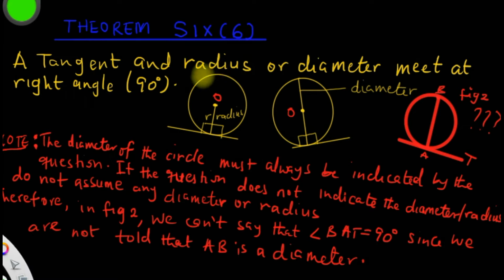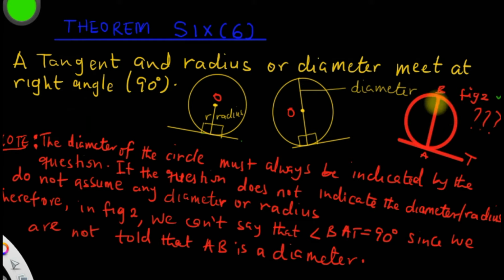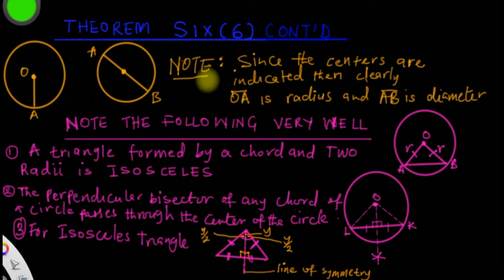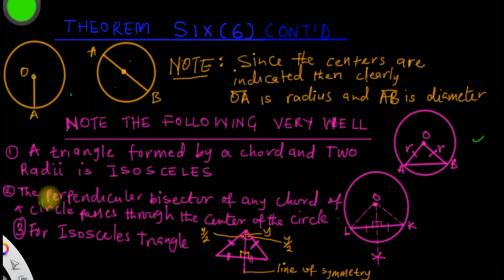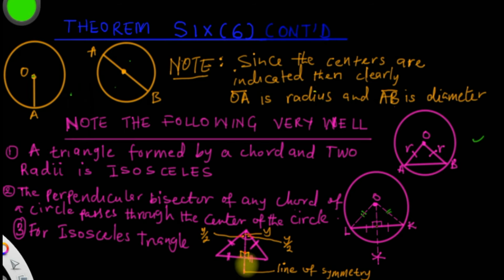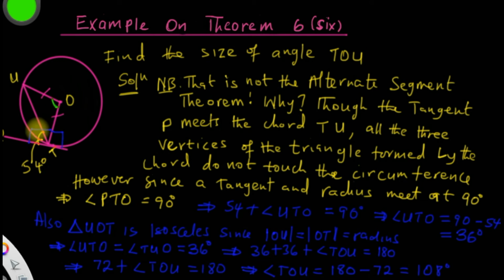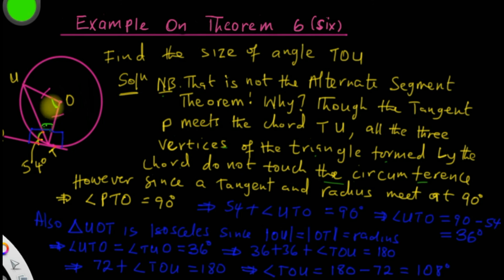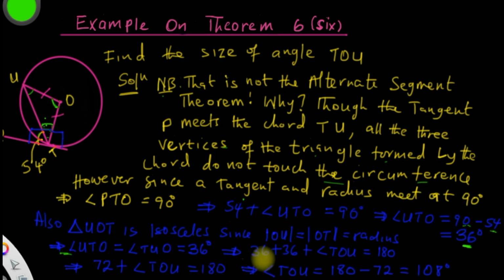Circle Theorems Perfectly Explained - The Angle between a Tangent and radius or diameter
This video explains the theorem on the Angle between A Tangent
and a radius or diameter. The explanation is extended to cover the
properties of a triangle formed by a chord and two radii and the
perpendicular bisector of a chord. It finally explains the
properties of Isosceles triangle formed by a chord and any two radii,
and adds a solved Example or Question to make your understanding solid.
You can also see the nicely organized Playlists on many Solved Exam
Questions and Examples on the whole Circle Theorem Topic by clicking
on the link:

Please, what is difficult for you in this lesson?